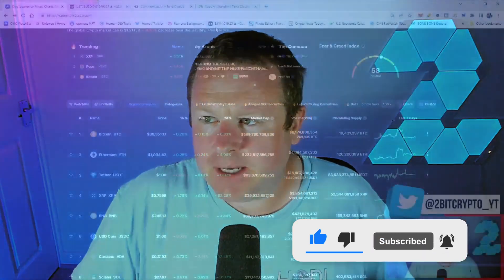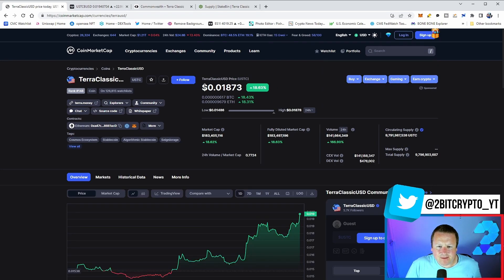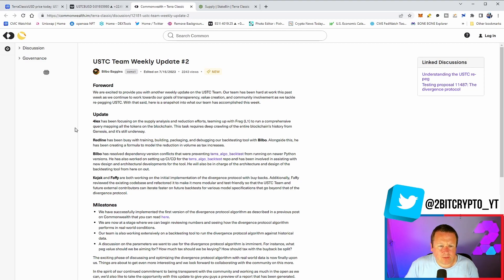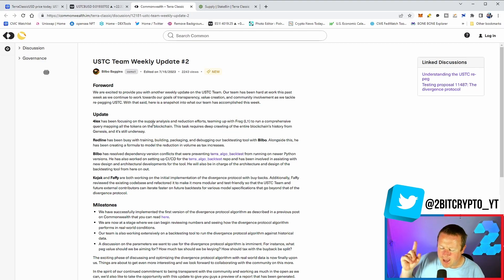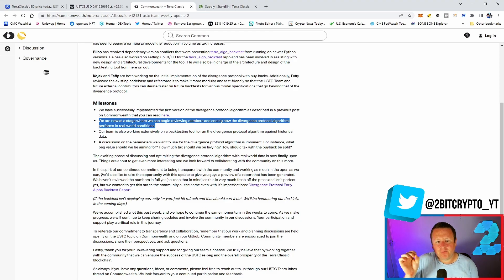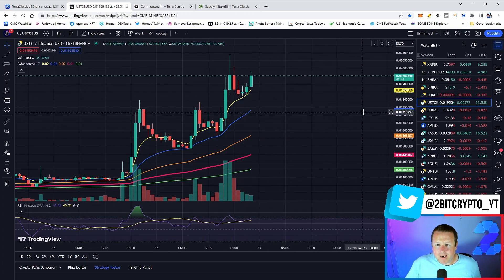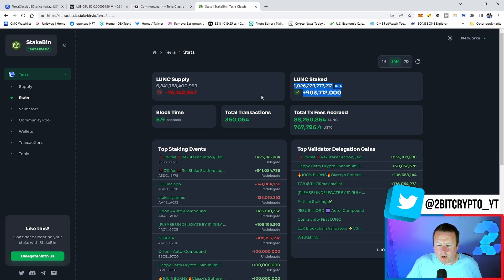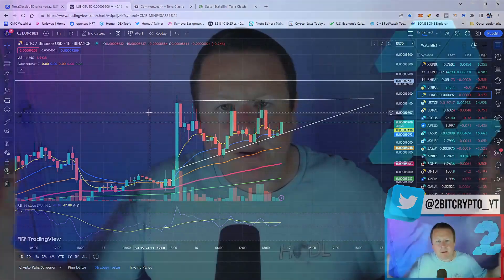MASSIVE USTC & TERRA LUNA CLASSIC UPDATES THE REPEG IS COMING SOONER THAN YOU THINK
TRADERS, IT’S A MUST YOU SIGN UP BELOW THOUSANDS OF $$$$ UP FOR GRABS ITS EASY WHEN YOU TRADE LIKE YOU !

15% code : 2bitcrypto15